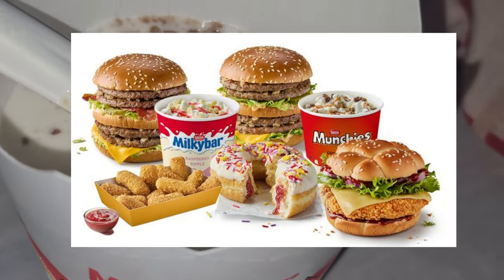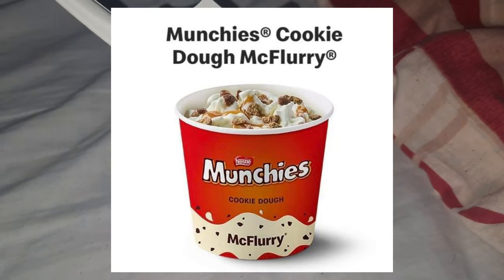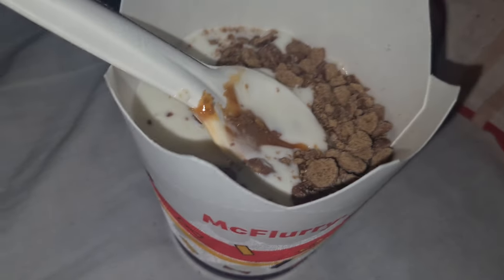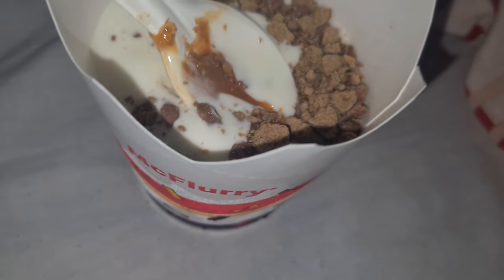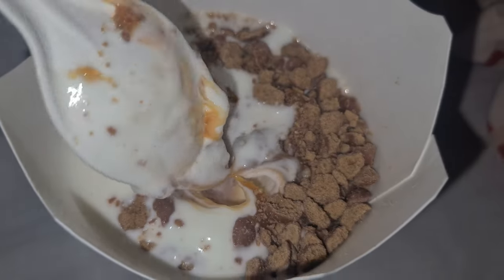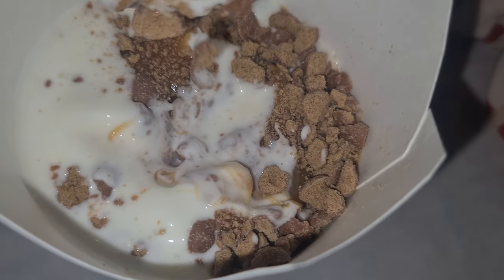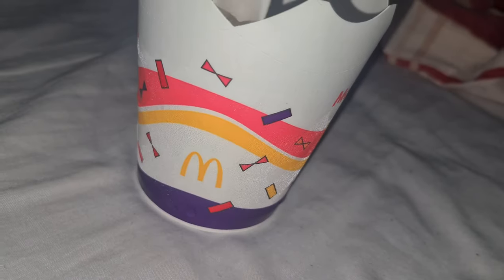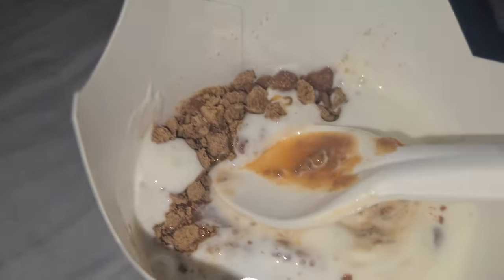Munchies Cookie Dough McFlurry Review!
Todays video is a brief one, I managed to get my hands on the "Munchies Cookie Dough McFlurry" for McDonalds 50th birthday, so I thought why not make a short video and give my verdict on this McFlurry, what would you guys rate it? let me know in the comments below!